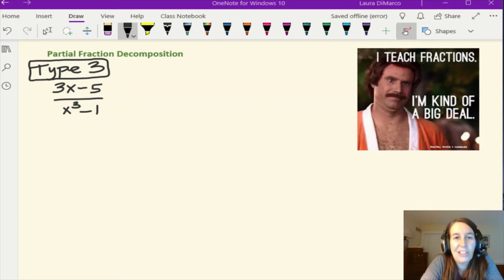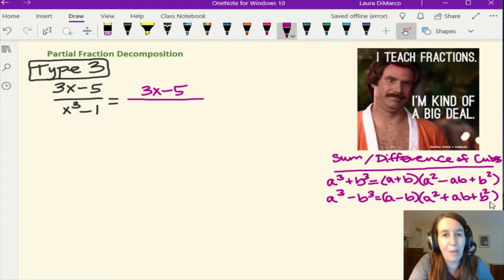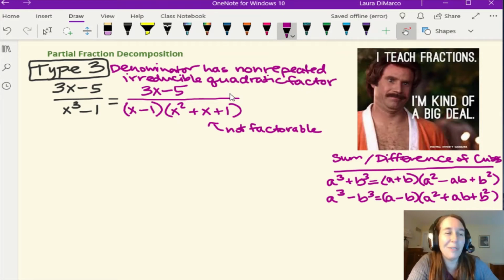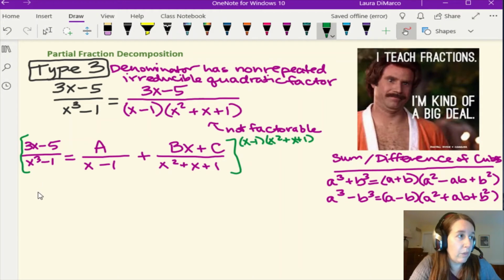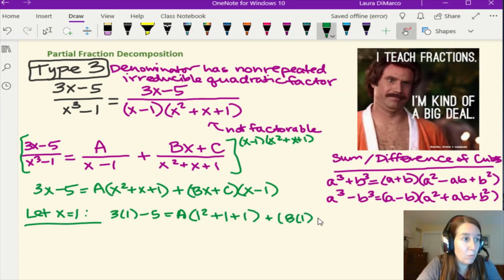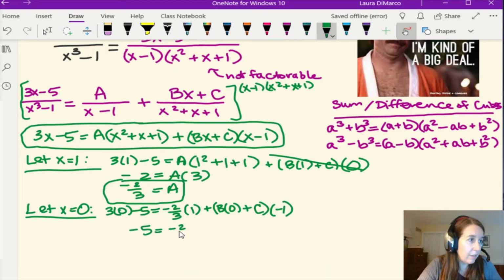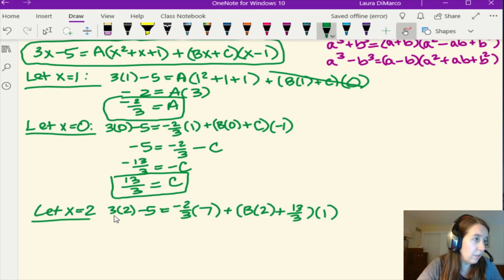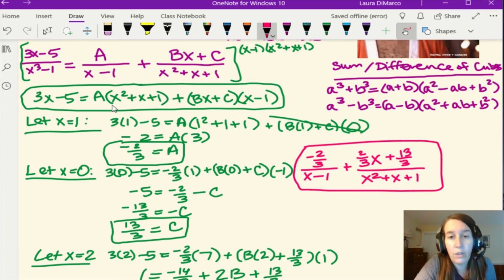Partial Fraction Decomposition 5